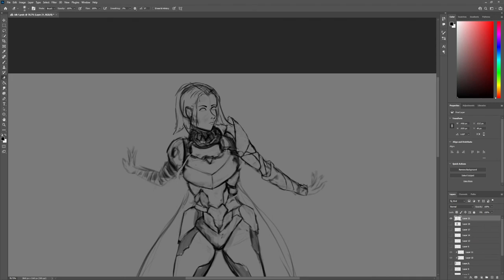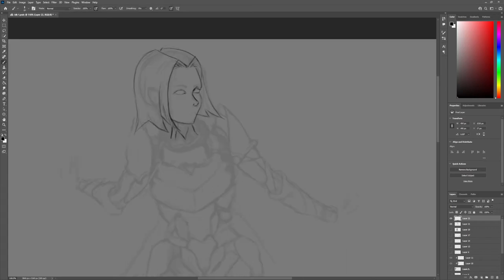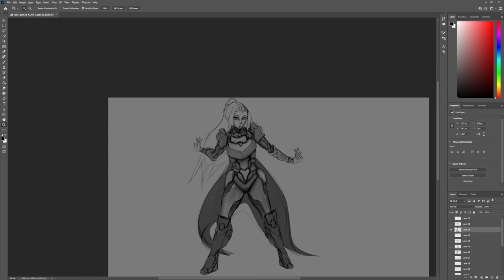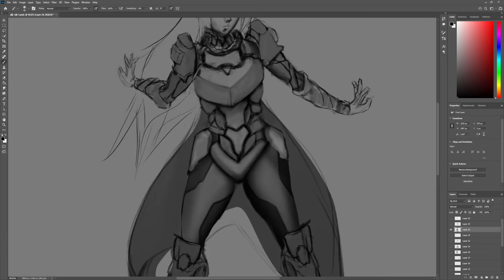A BRIEF INTRODUCTION INTO SHAPE LANGUAGE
I thank all that watched the previous video on anatomy, here`s your Video about Basic design principles. Shape language to be more specific. Since this an the Tips for Drawing video seemed to be equally popular, you ll get 2 whole videos this week. But that won`t become a habit ( at least not for the forseable future).

And as always Ideas, things to add, or just some random smalltalk Down below and happy drawing.